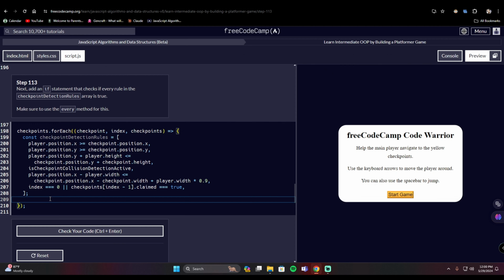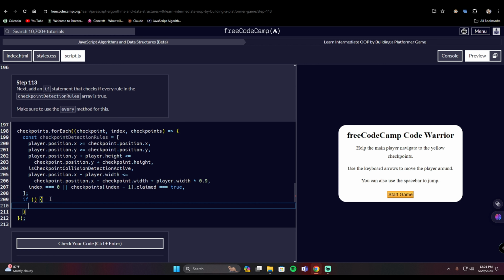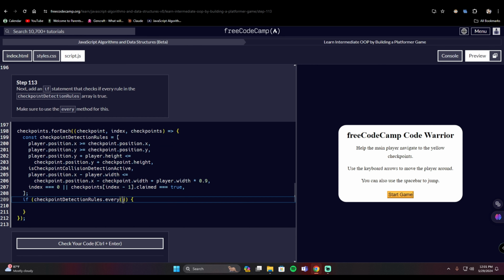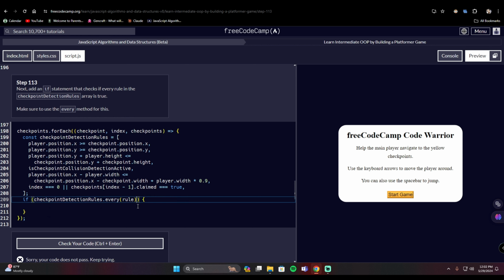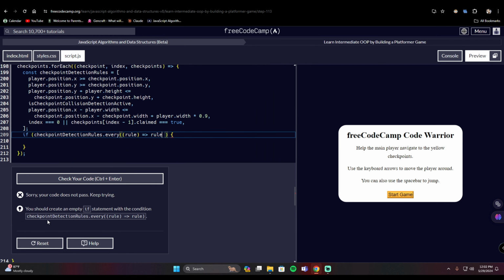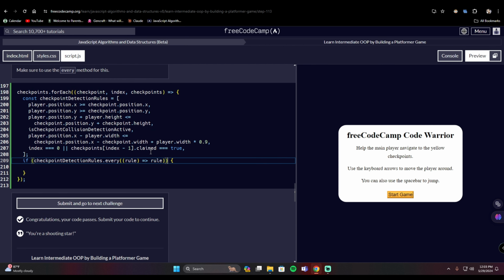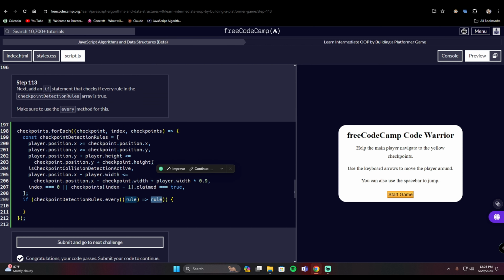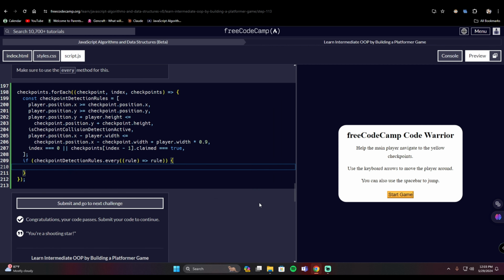Intermediate OOP PlatformerGame 113